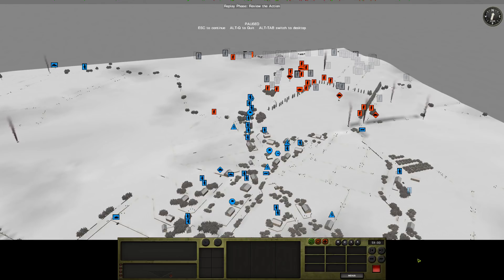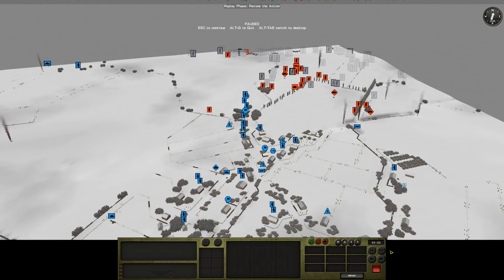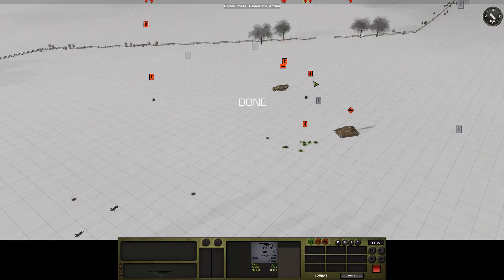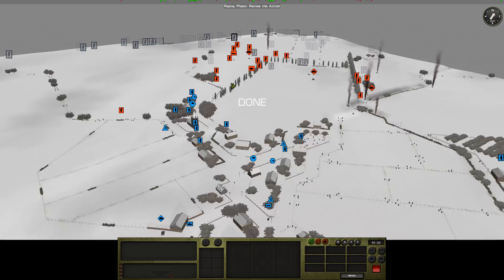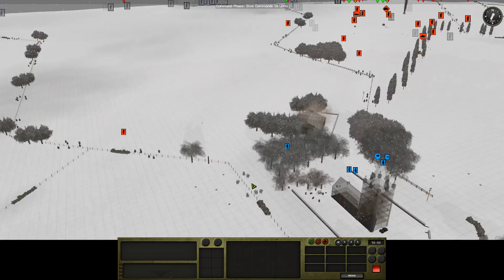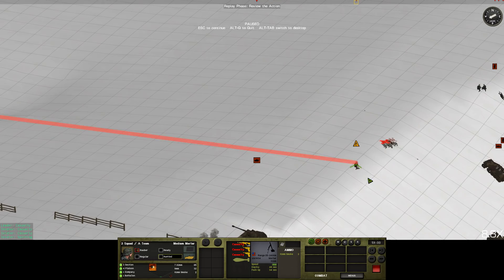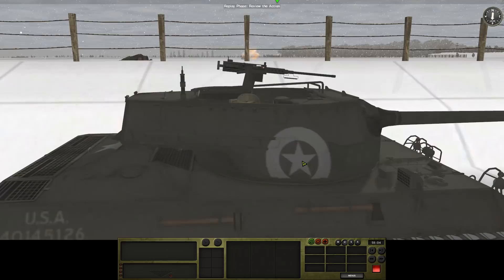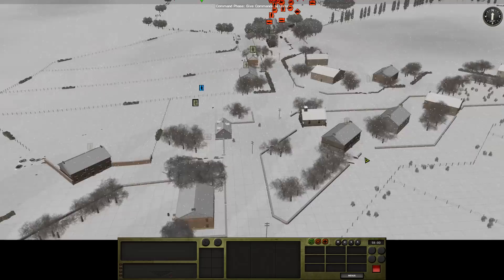CMFB: Heavy Hitters 047